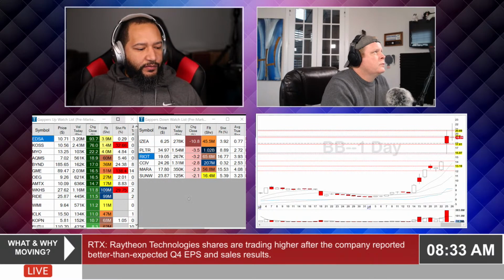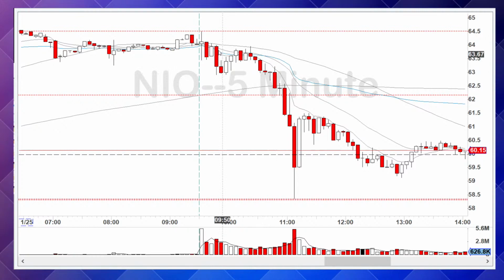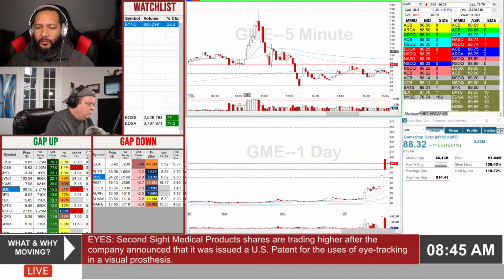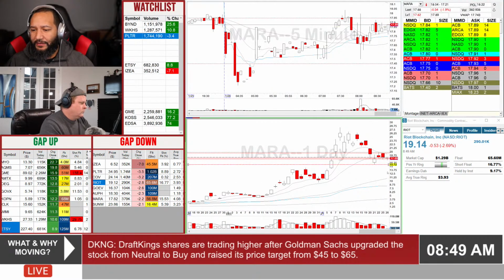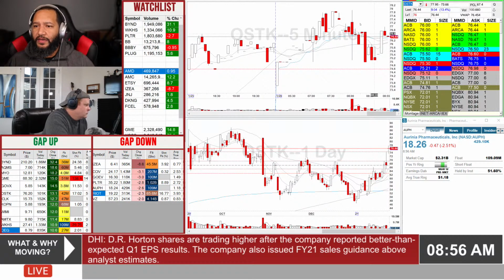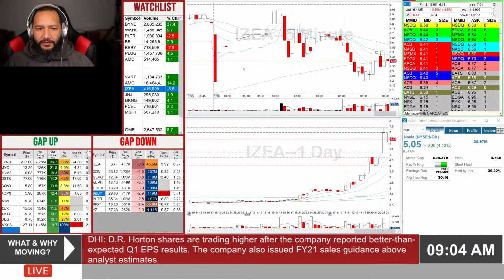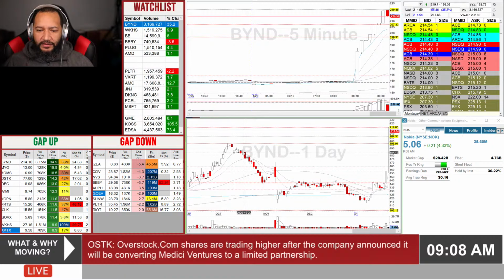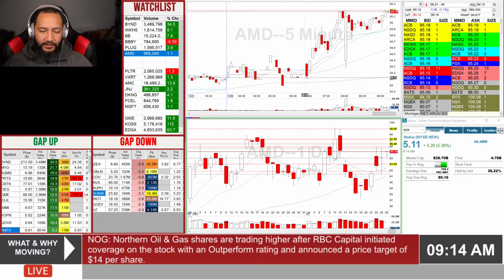Pre-Market Trading Prep - January 26, 2021